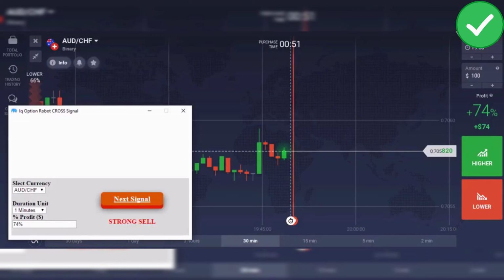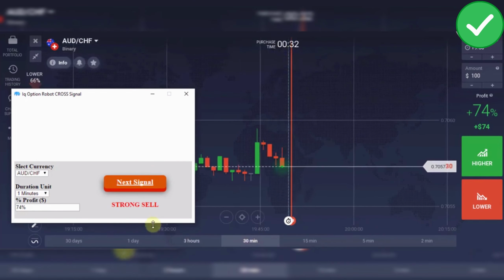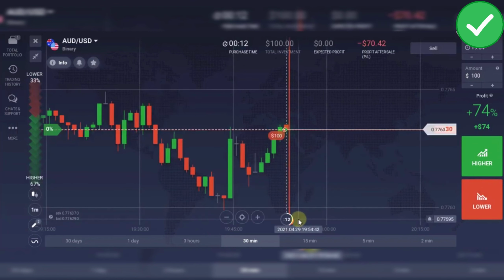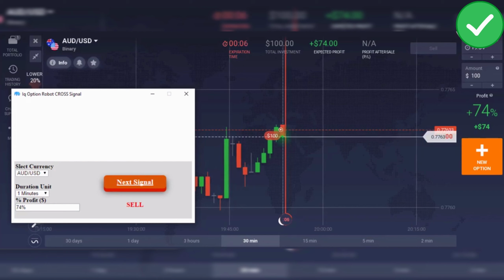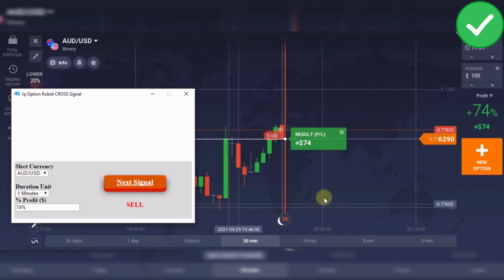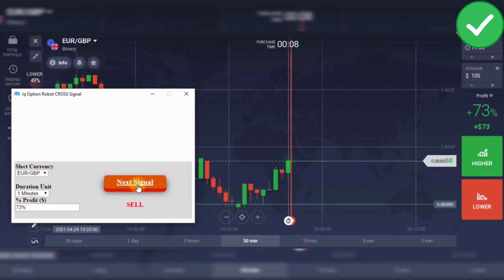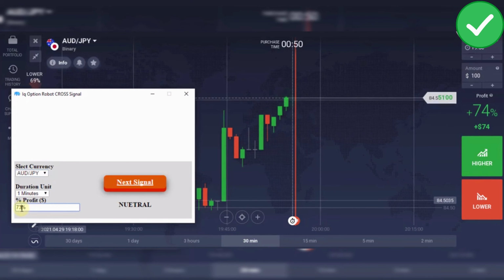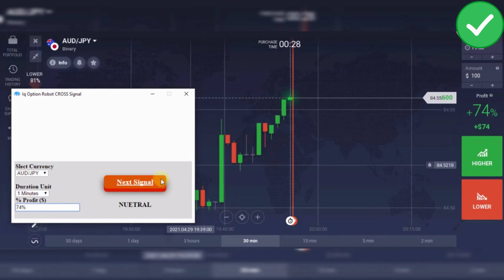Estrategia de 1 minuto sin pérdidas 🤑 - $ 100 a $ 2200 - 100% de ganancias || Opción de experto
ROBOT OPCIONES BINARIAS 95% ACIERTO POCKET OPTION

Hola comerciantes Bienvenidos de nuevo a mi canal de youtube. Esperemos que estas señales le traigan éxito. GRACIAS, ADIÓS Y NOS VEMOS.

Para obtener un bot, conéctese conmigo a través de email➡

Operaciones binarias y de divisas: "Advertencia de riesgo general: Operar con opciones binarias y de divisas conlleva un alto nivel de riesgo y puede ocasionar la pérdida de todos sus fondos.